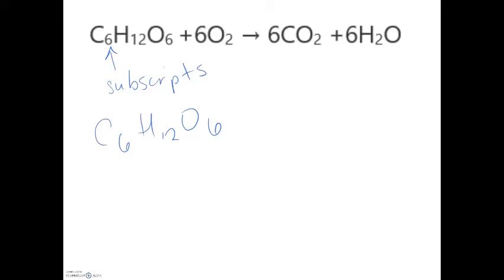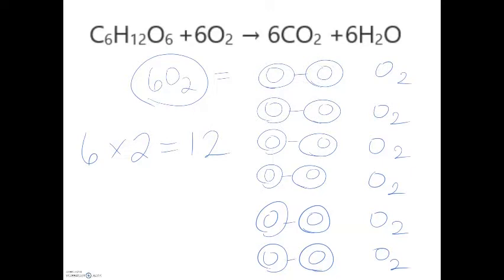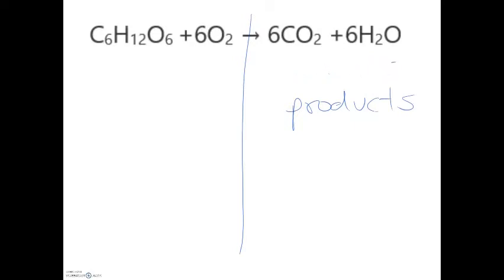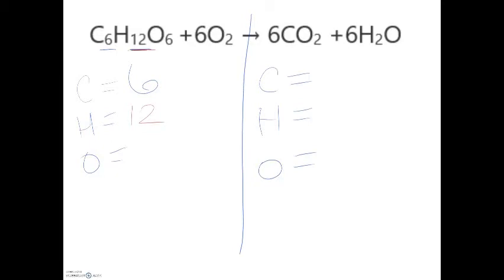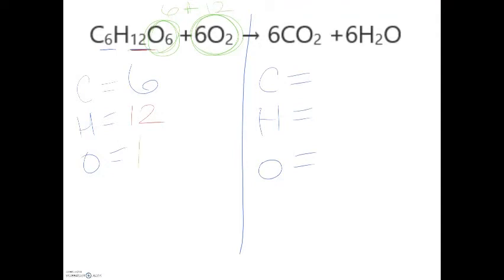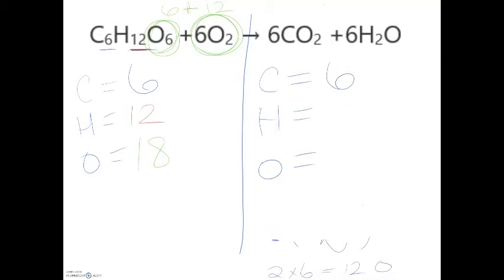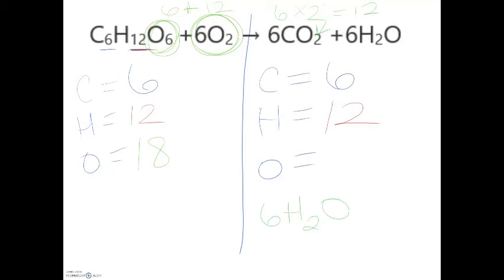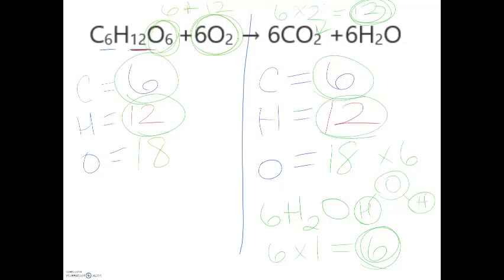lesson 3 video - explanation for #3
This video explains how to do problem #3 from lesson 3 by reviewing how to read chemical formulas. Let me know if this is helpful. I also probably won't come back and read youtube comments, so if you have questions post them on remind or Teams.